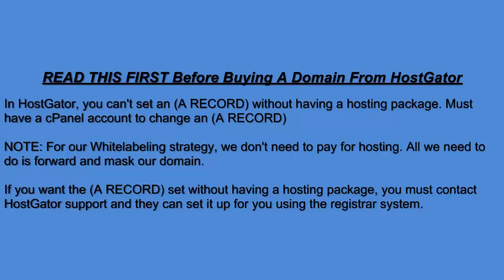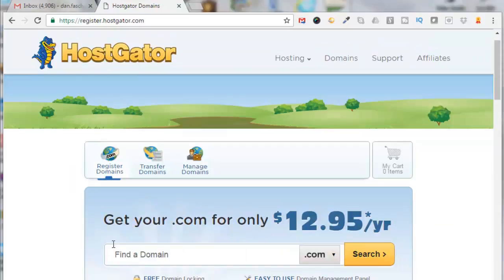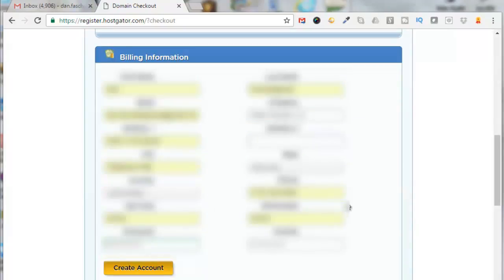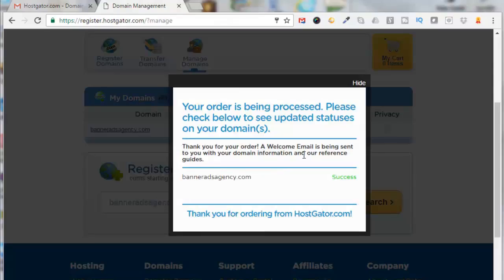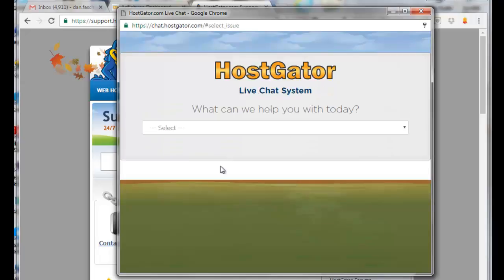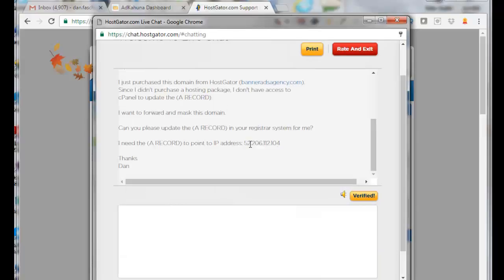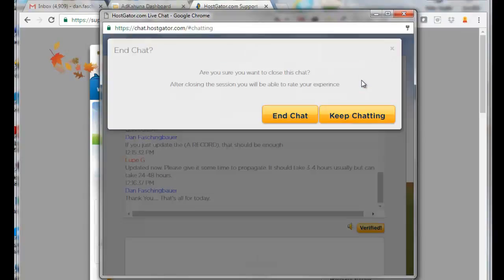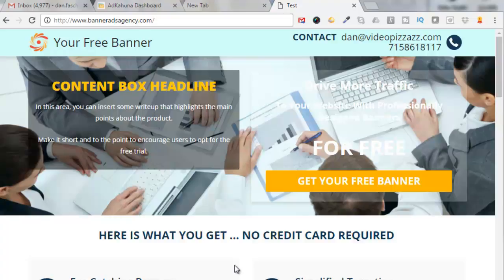How To Forward A HostGator Domain Using A RECORD And CNAME - 404 Error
Did you ever want to forward a domain to a website or landing page? This video will describe how you can forward a Hostgator domain to a landing page using the (A RECORD) IP Address.

hostgator a record
hostgator a record default
hostgator a record dns
hostgator a record for forwarding
hostgator a record ip address
hostgator a record ip
hostgator a record dns setting
cname record
a record
changing an a record
changing an a record in hostgator
change an a record for my hosting in hostgator
add a record to hostgator
change dns hostgator
hostgator dns
godaddy dns manager
Video Pizzazz
Dan Faschingbauer